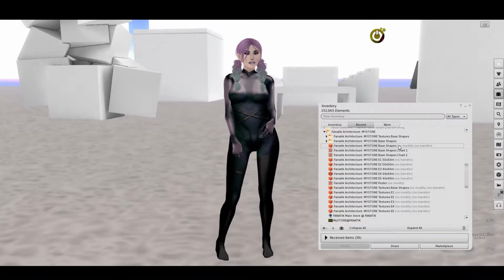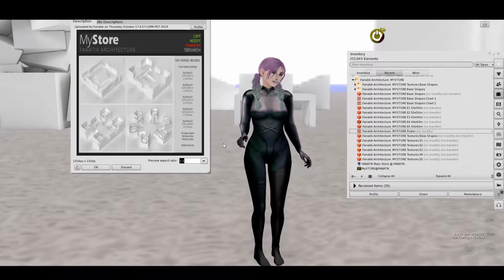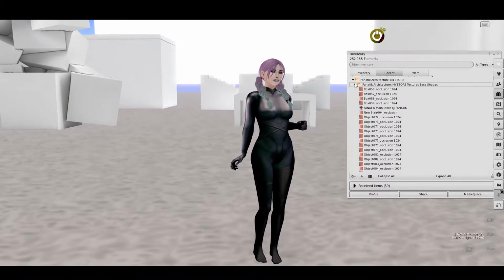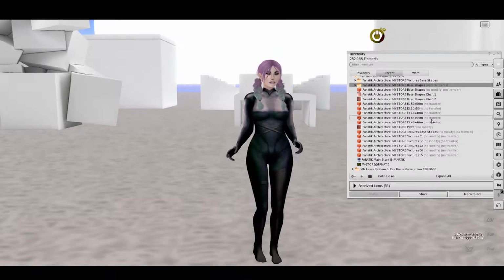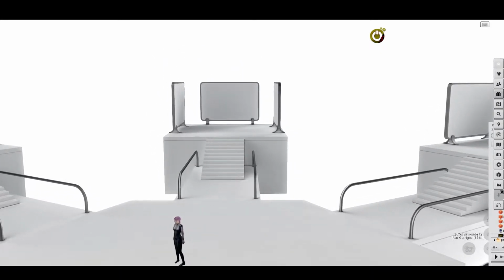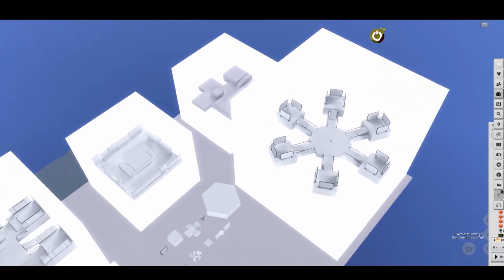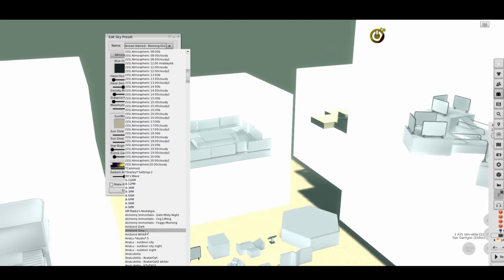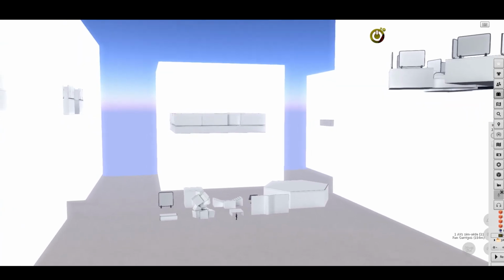Otherworldly Ep 71 - MyStore by Fanatik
A look at the new modular store build from Fanatik, MyStore.